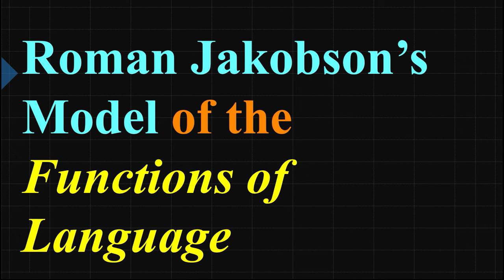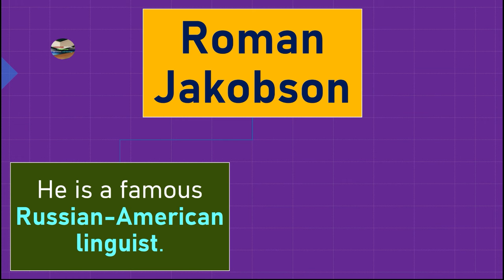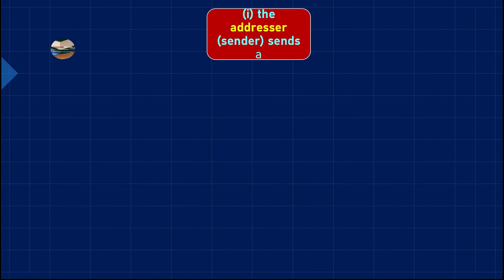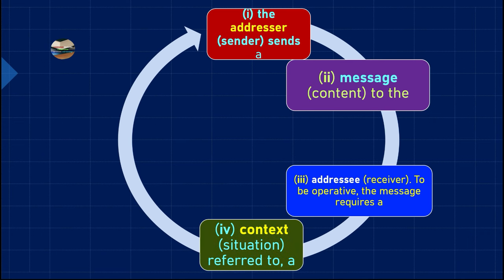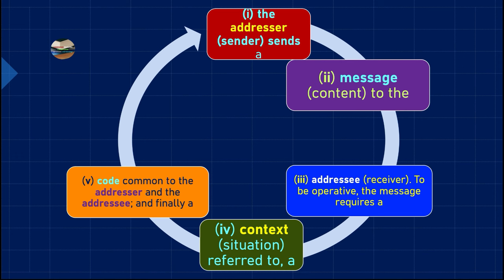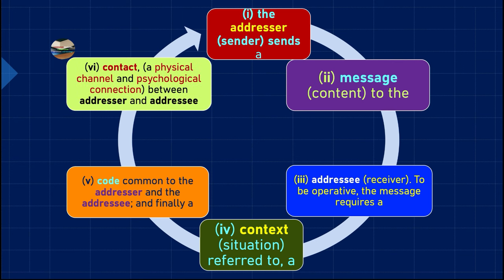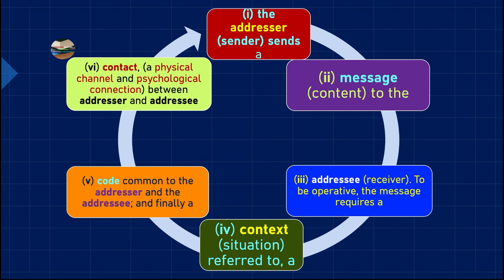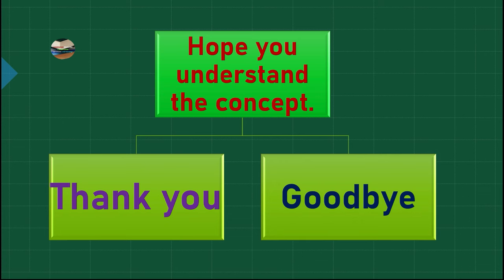Roman Jakobson’s Model of the Functions of Language or Six Elements or Factors of Communication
Roman Jakobson’s Model of the Functions of Language; Six Elements or Factors of Communication
00:00 Introduction
00:07 What is Communication?
00:55 Roman Jakobson
01:59 Addresser
02:32 Message
02:40 Addresse
02:59 Context
03:47 Code
05:10 Contact & Psychological Connection